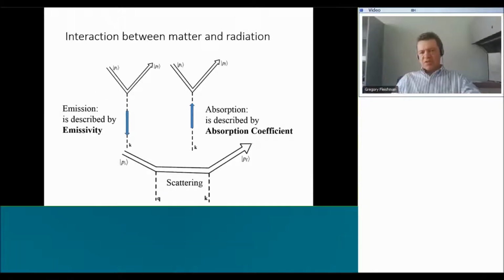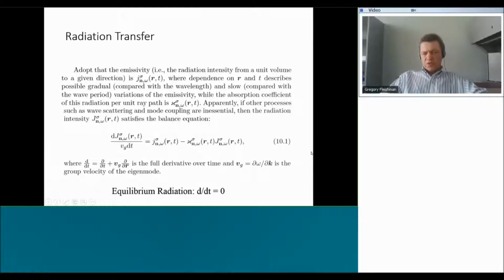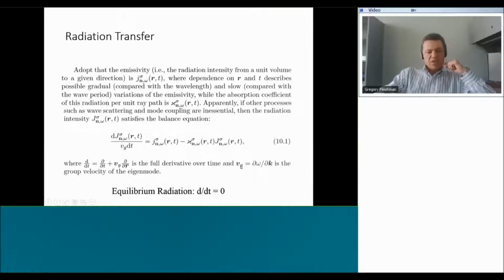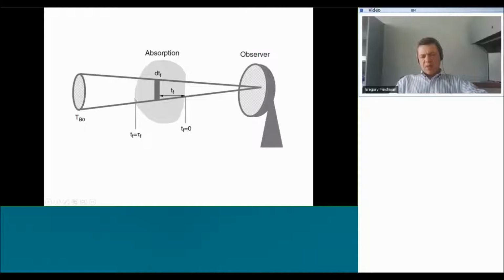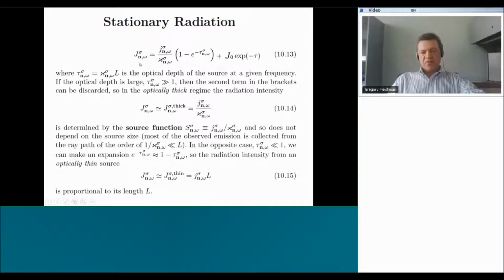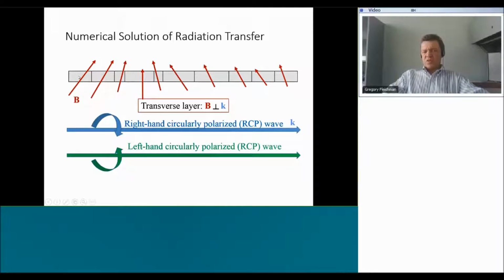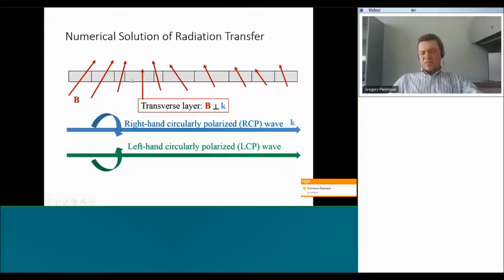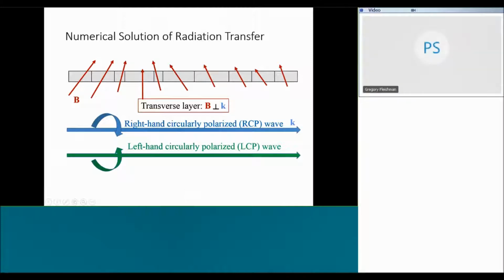GF Lec 9